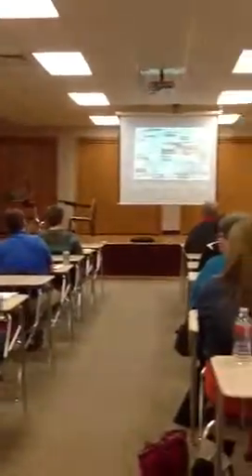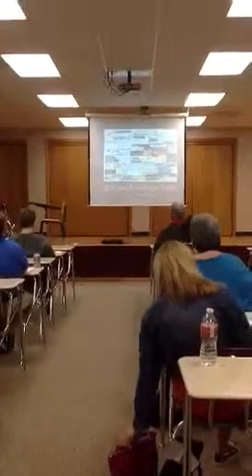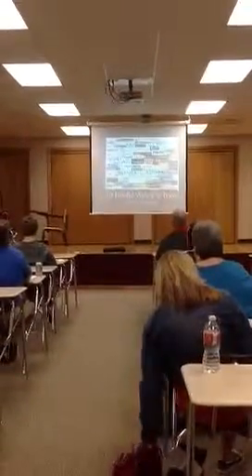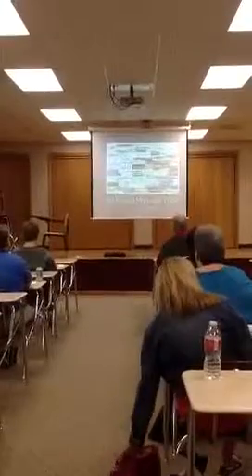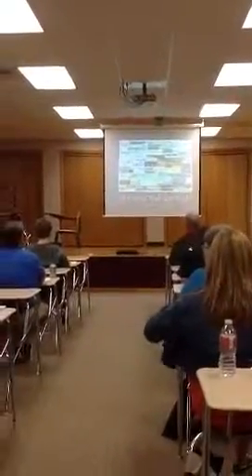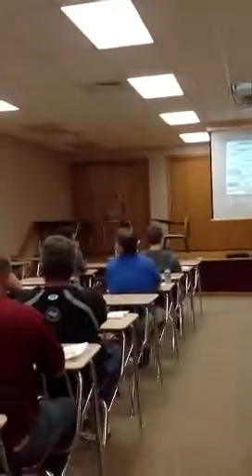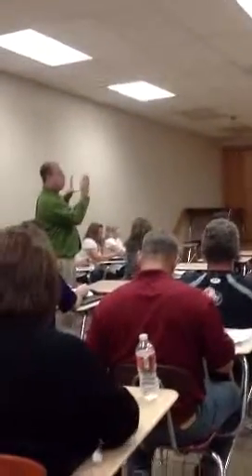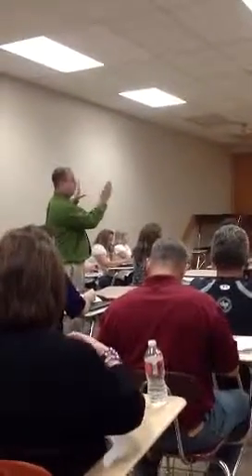iPadsammy at TATC12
Presents 30 web 2.0 Tools